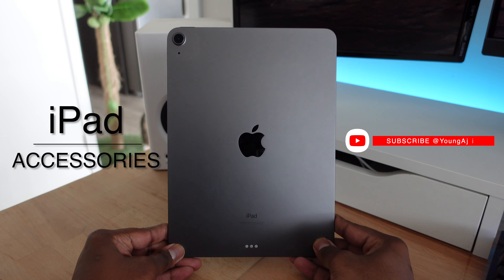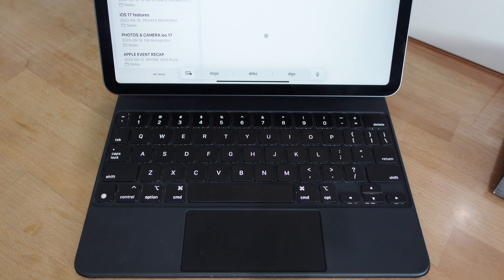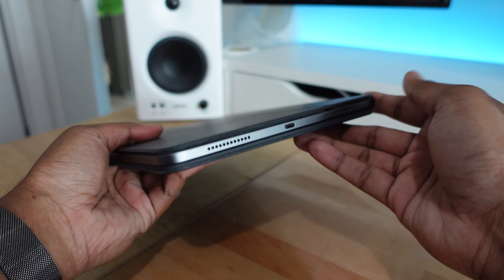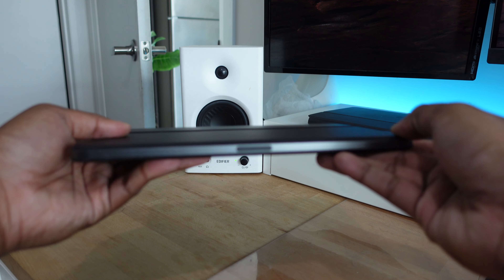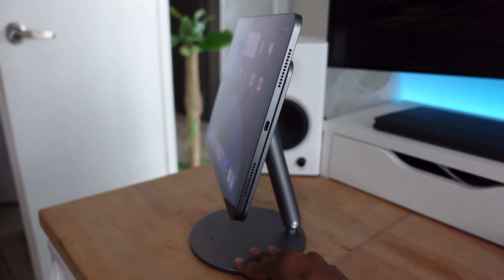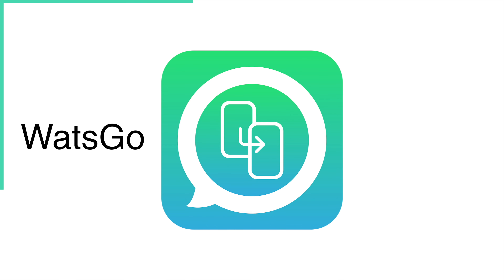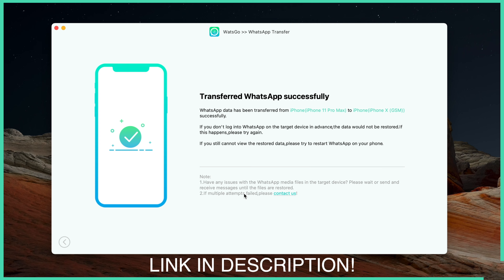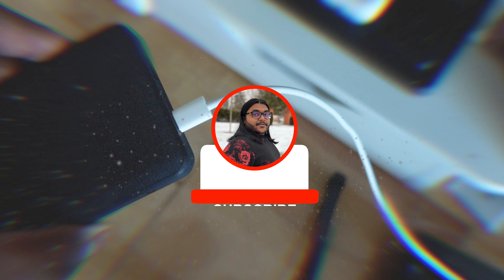Top 5 Must Have Accessories For The iPad Air/Pro - For Any User!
In this video I share my favourite accessories for the iPad Air, also works with iPad Pro. Let me know what your favourite accessory for your iPad in the comments below.